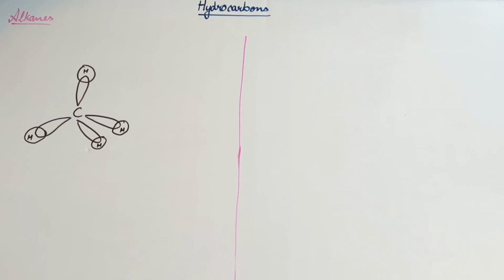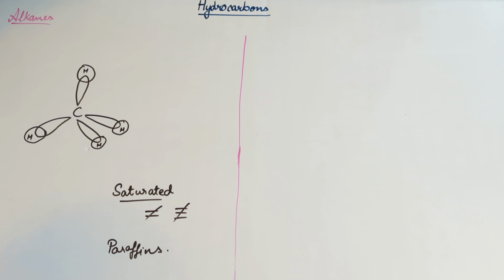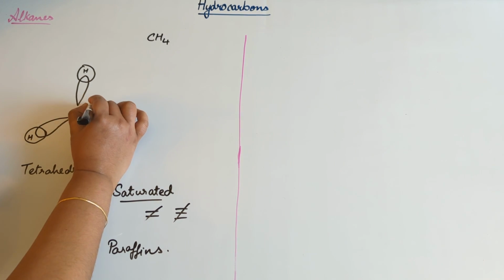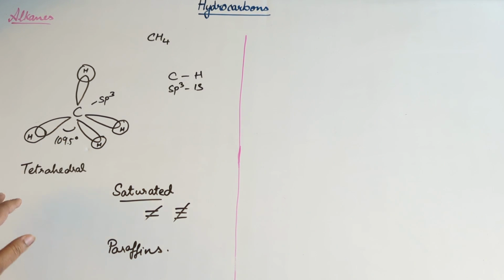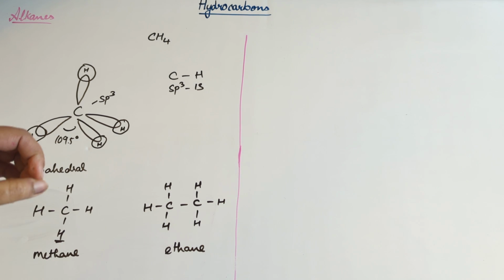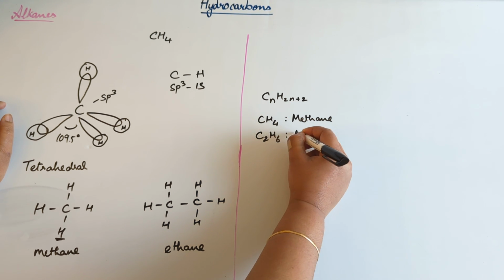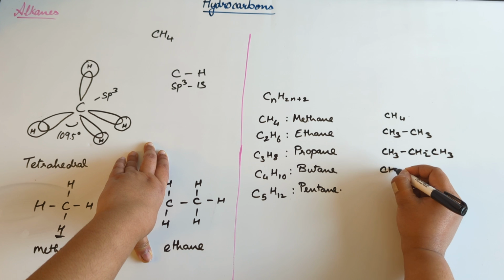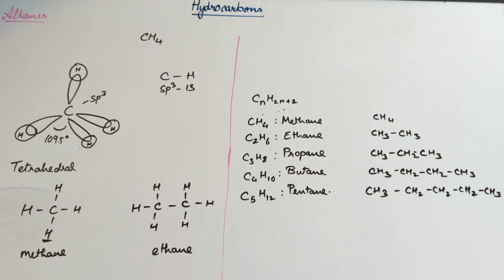Alkanes: Introduction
This video is the second topic of the thirteenth chapter (Hydrocarbons).
Why are alkanes also called paraffin?
Write about the structure of methane.
What is the general formula of alkanes?
Topicwise Notes:
Check out the next video on the topic- Alkanes: Nomenclature and Isomerism